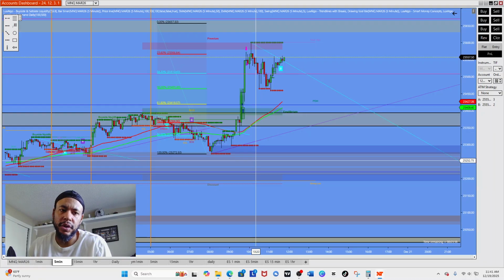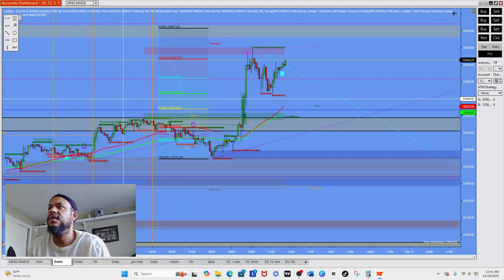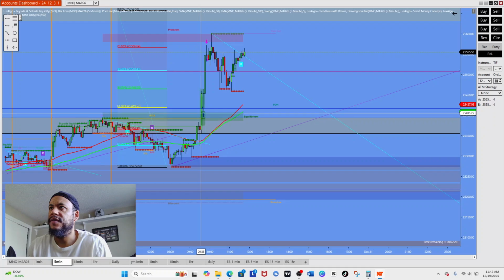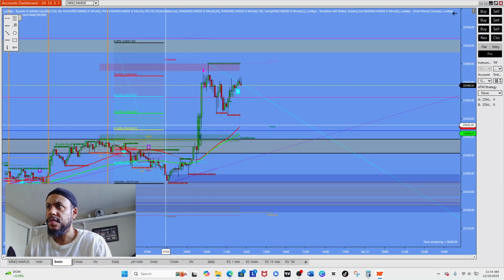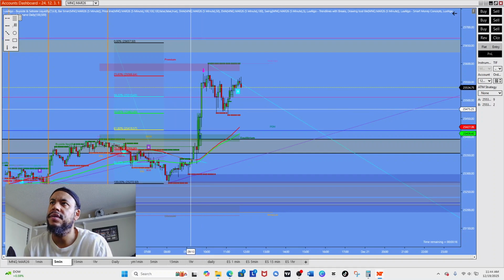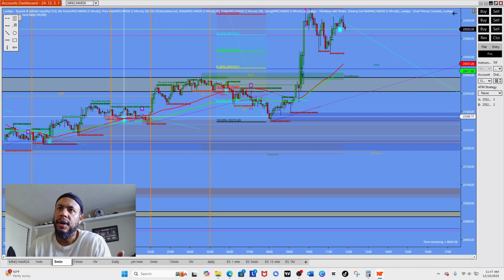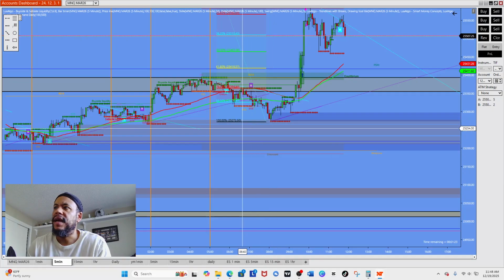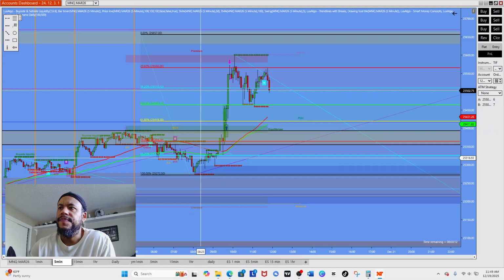recorded Won 12 19 25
Friday Win Trading MNQ!